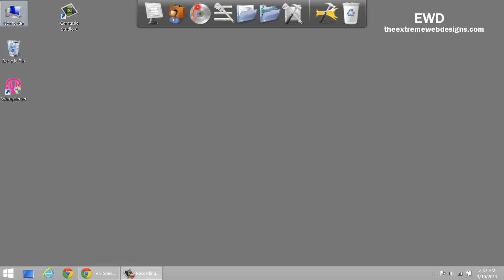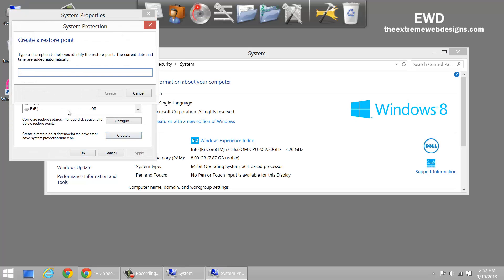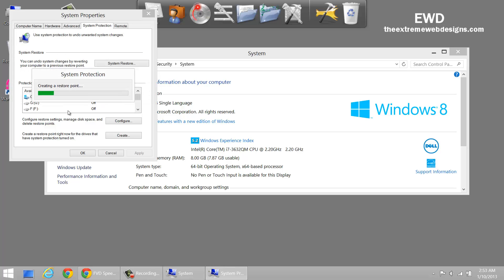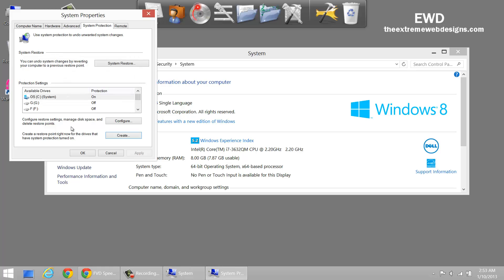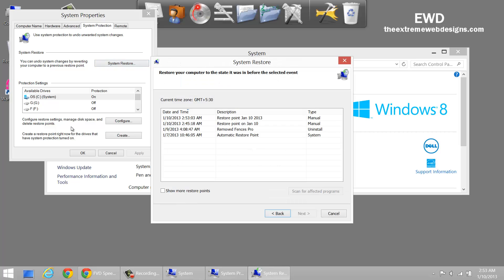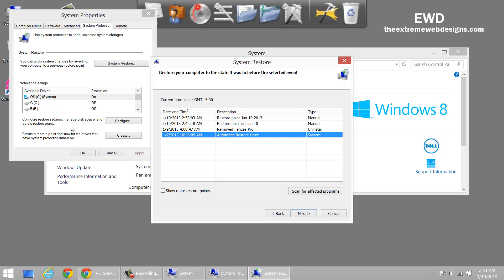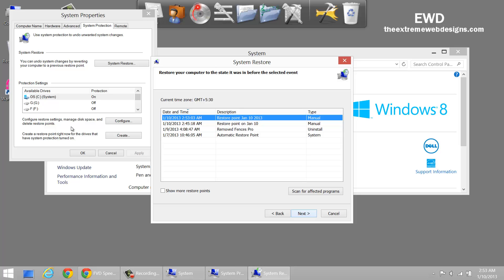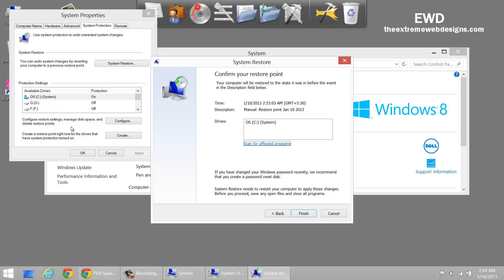How To Create Restore Point In Windows 8 Easily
Want to Create Restore Point in Windows 8? Find out How to Create Restore Point in Windows 8 easily in seconds!!! The method to Restore System Restore point is also included in the video.